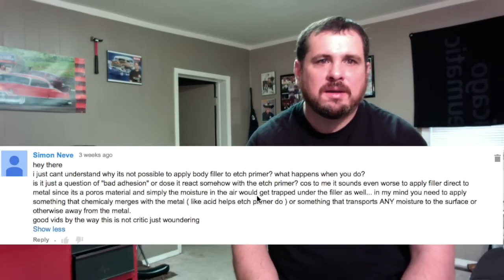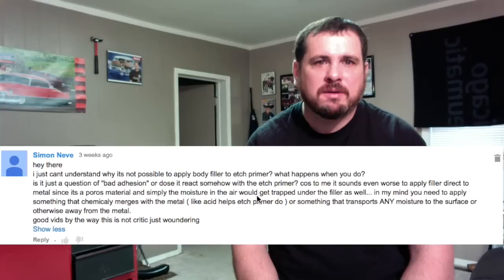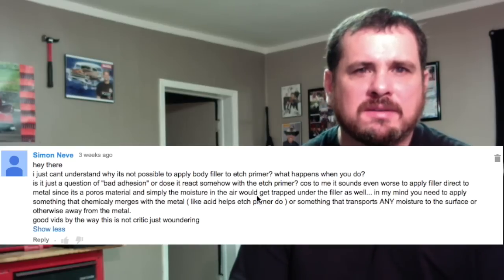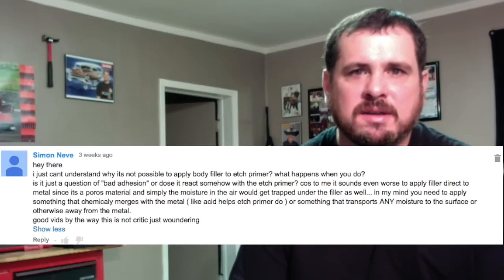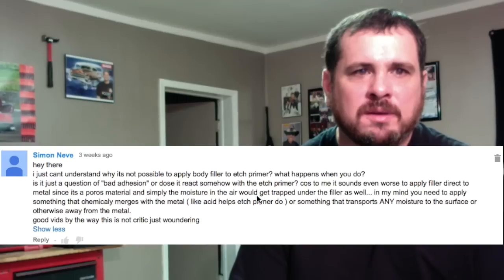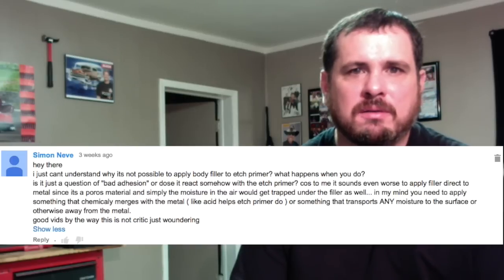Why Can't Body Filler Be Applied Over Self Etch Primer?